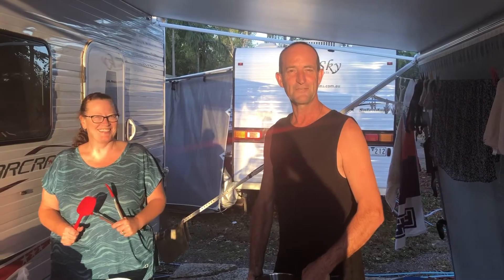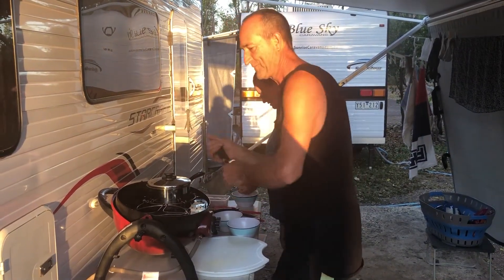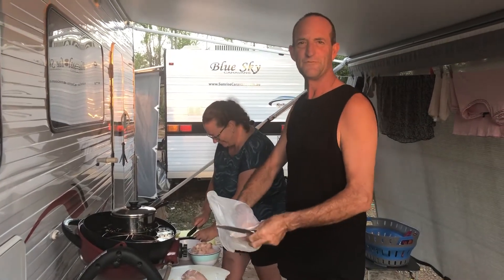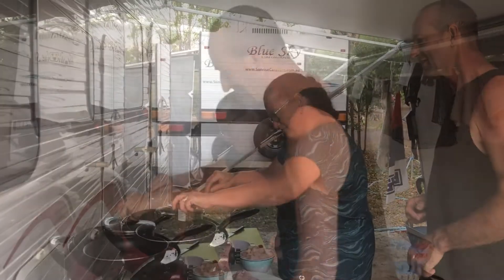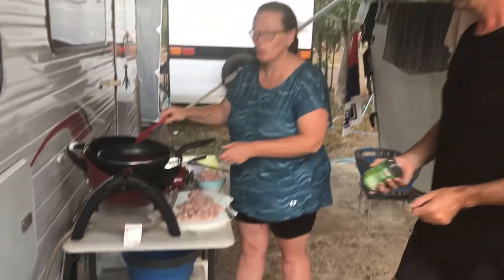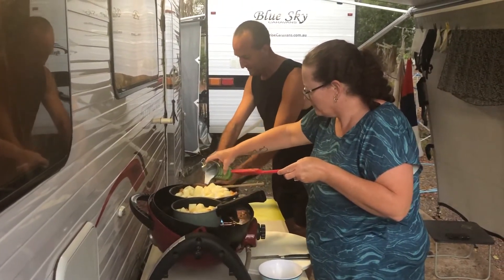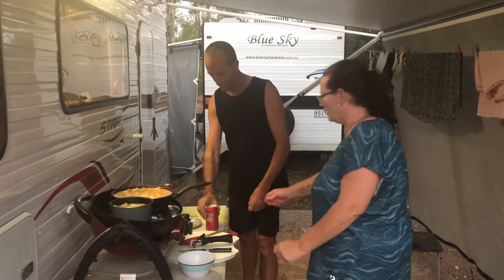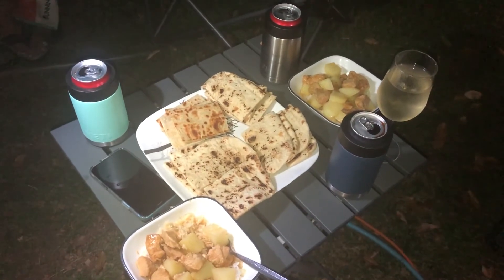Fadda's Cooking Show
Fadda loves to cook and in this video he shows us how easy it is to make his "Curry in a Hurry".  This was a recipe that our daughter shared with us and it has become a favourite easy meal in our home.  It's also great for camping and can be easily cooked in a camp oven.  We do recommend that you cook this curry outside otherwise you will be smelling it in your van for a very long time :)  We hope you enjoy the video.